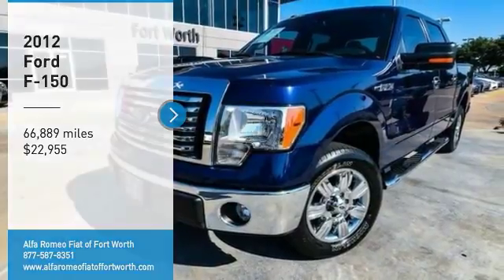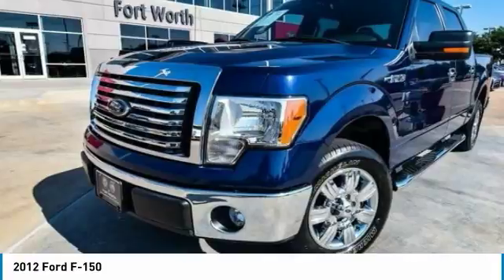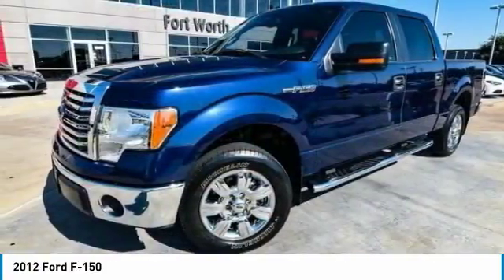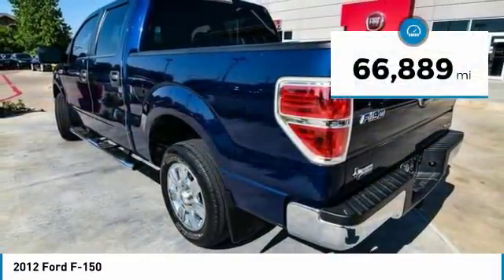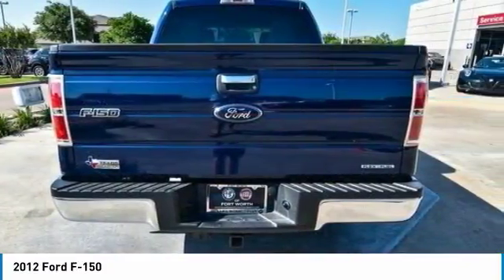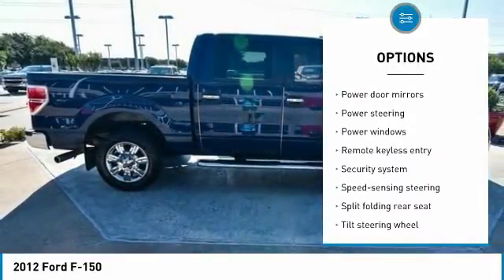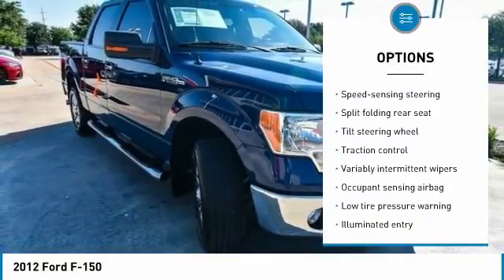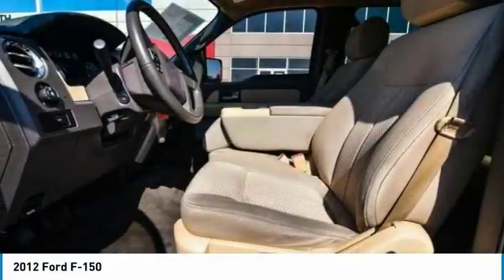2012 Ford F-150 Ft. Worth Tx, Arlington TX, Grapevine TX UE18863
400 W Loop 820 S

Clean CARFAX. Odometer is 22868 miles below market average! 2012 Ford F-150 Blue 5.0L V8 FFV RWD 6-Speed Automatic ElectronicbrbrbrThank you for considering Alfa Romeo Fiat of Fort Worth. We started in the car business 20+ years ago and decided to use our expertise to serve our customers better than anyone else. From Sales, Service, to Parts Alfa Romeo Fiat of Fort Worth carries with it a dedication to excellence that can't be beat.brbrbrHurry on down and get acquainted with our staff! We're located just off of I820 and I30 on the West side of Fort Worth. We proudly serve Fort Worth, Dallas, Plano, White Settlement, Weatherford, Hurst, Arlington, and Benbrook.brbrAwards:br  * 2012 KBB.com Brand Image Awards